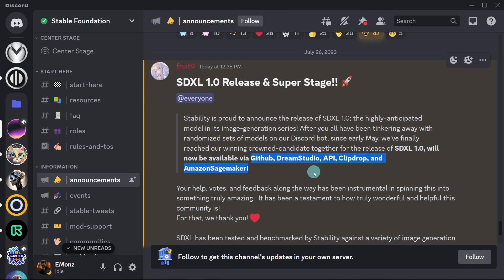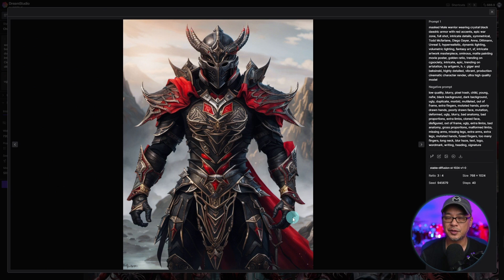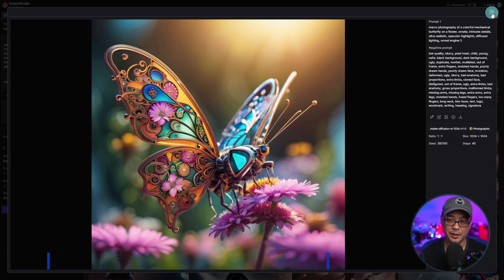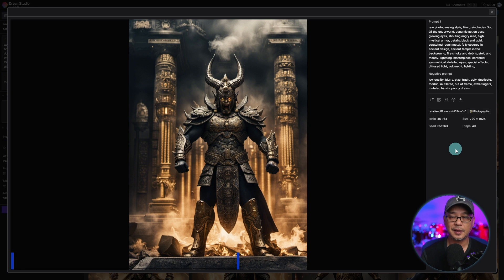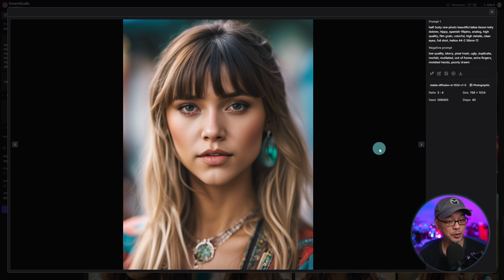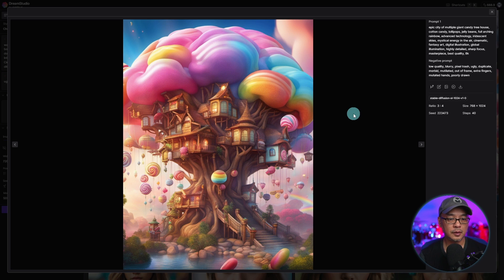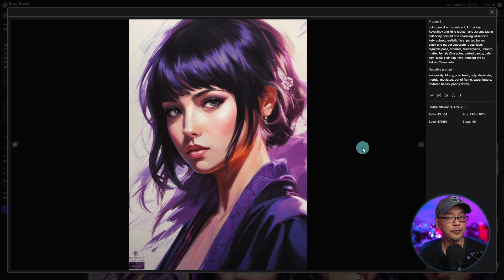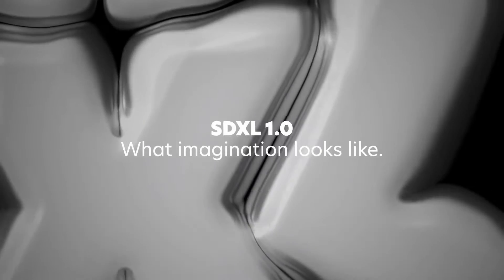Stable Diffusion XL 1.0 Official Release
Stable Diffusion XL 1.0 Official Release! What a big day for stable diffusion! I can tell you it's amazing! Personally I think this is a turning point for the SD faithful and this model will raise the bar greatly!

ComfyUi Template for SDXL, save the image and drag on to the interface, voila!

⏲Time Stamps
0:00